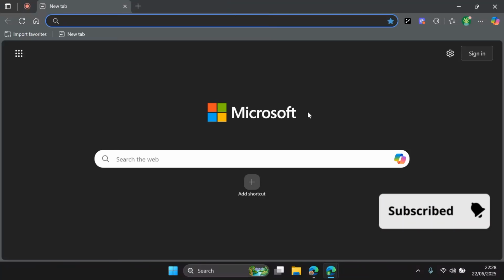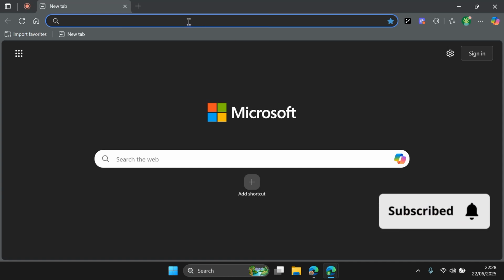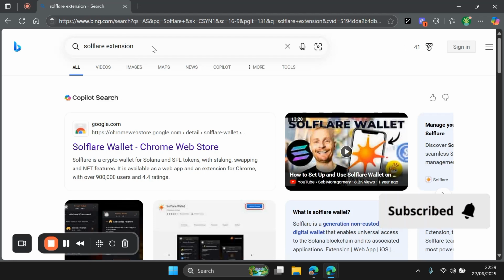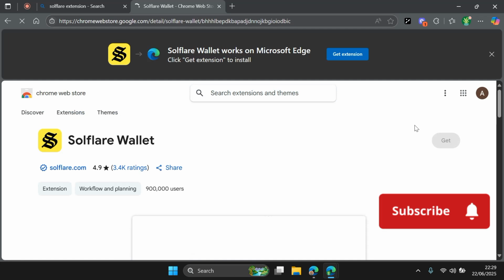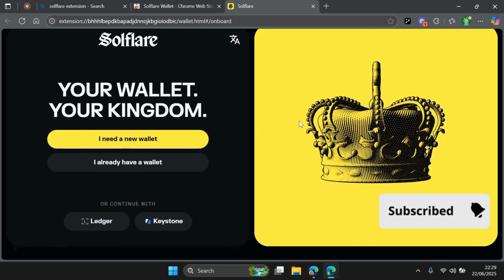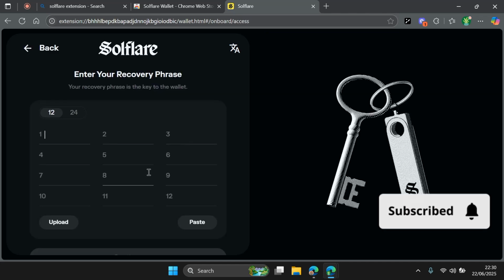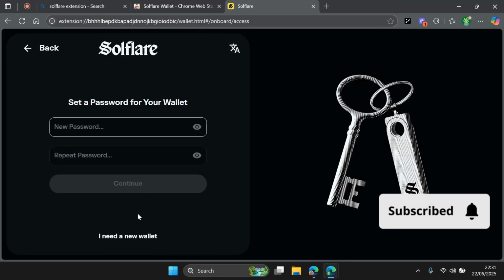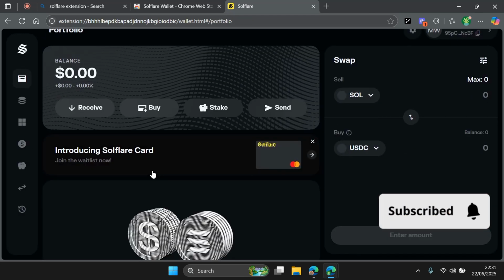How to Get Solflare Wallet Extension on Your Browser in Minutes!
In this video i walk you through the process of installing the solflare wallet extension on your browser, So whether you are importing an already existing wallet or creating a new wallet for the first time, this video is for you, stick around throughout the video to learn how you can import your wallet into the solflare wallet extension
Best phantom alternative, Solflare wallet vs phantom wallet

This is a CRYPTOCURRENCY Related Video, This is NOT Financial Advice, Always Do Your Own Research, In This Video I Explain How you can EARN PASSIVE INCOME And MAKE FREE MONEY WITH YOUR SMARTPHONE, Mobile devices,Tablets, And Laptops. In This BEGINNER-FRIENDLY  TUTORIAL I cover the basics on how you can MAKE MONEY from this AIRDROP, how you can MINE this CRYPTO AIRDROP more efficiently, i share ideas on HOW TO FARM CRYPTO AIRDROPS, HOW TO CLAIM AIRDROP, I bring the LATEST CRYPTO-UPDATES, and HOW TO MAKE MONEY FROM HOME, In this Video I show you HOW TO MAKE MONEY WHILE YOU SLEEP, NO EXPERIENCE NEEDED, and you can WORK FROM HOME.